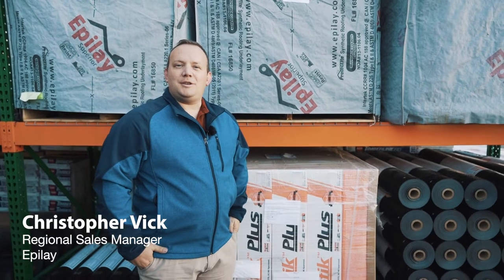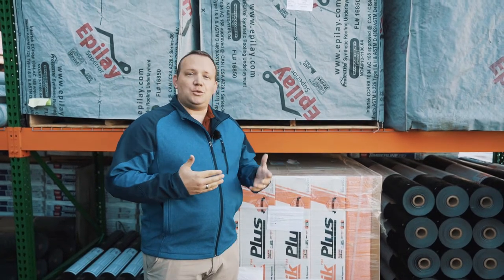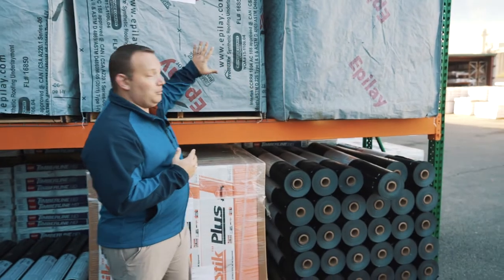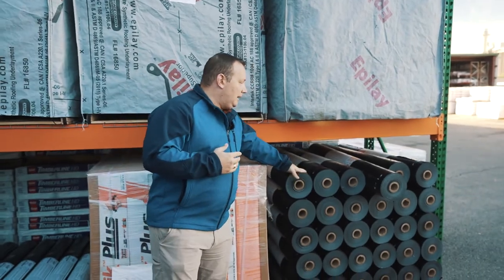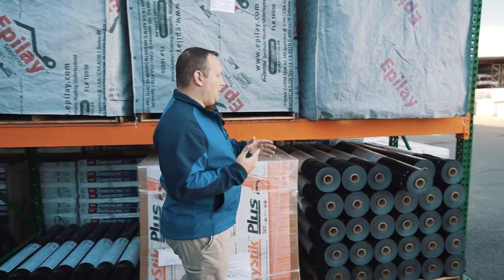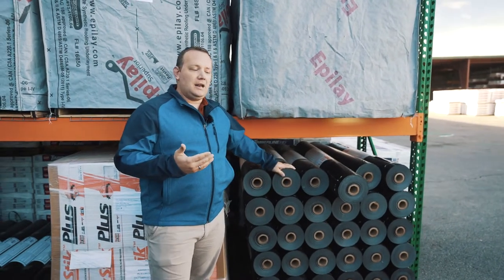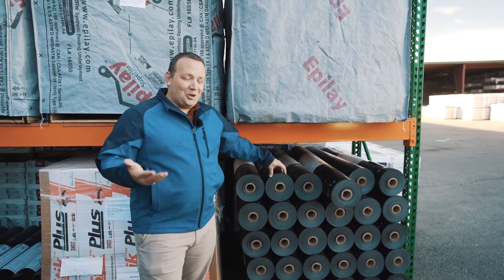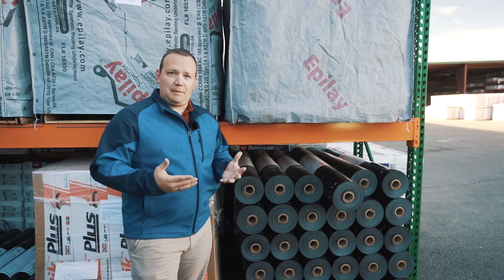Is Synthetic Roofing Underlayment Waterproof?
Are synthetic roofing materials waterproof or water resistant? Our Epilay Plystik Plus synthetic roofing underlayment has a high temp ice and water shield AND is waterproof. It has a self sealing feature that even if you put a fastener in it, it will seal around that fastener to create a waterproof barrier. Most synthetic materials for roofs, including our Superior, Ultra and Platinum lines, while the material is waterproof, the moment you put a fastener in the material it becomes water resistant.  If your house requires a waterproof roofing underlayment, Plystik Plus high temp ice and water shield is the product of choice. For all other roofs, our water shedding, water resistant synthetic roofing underlayment is the perfect choice for safety and durability!